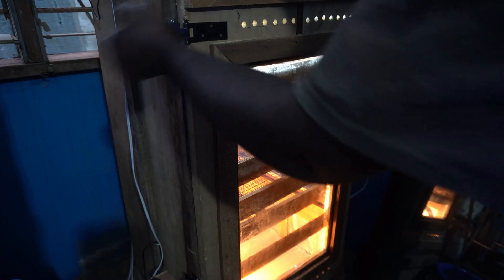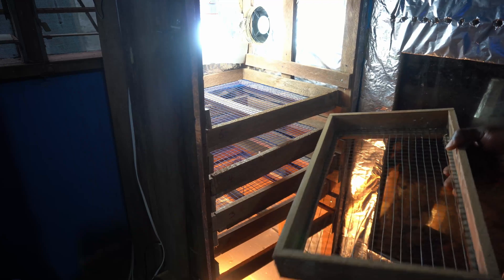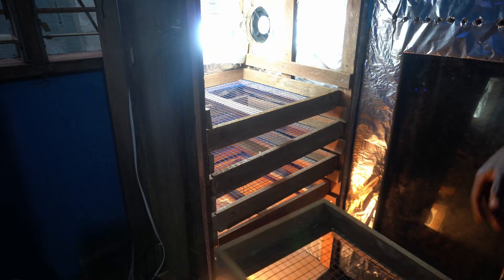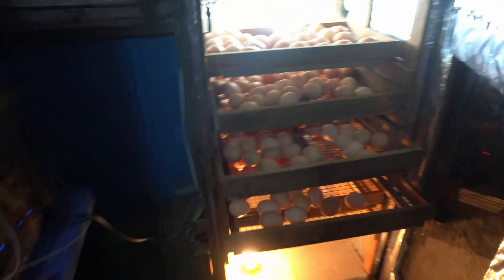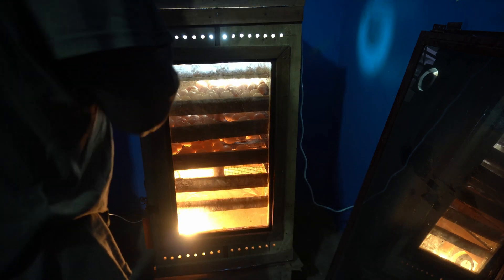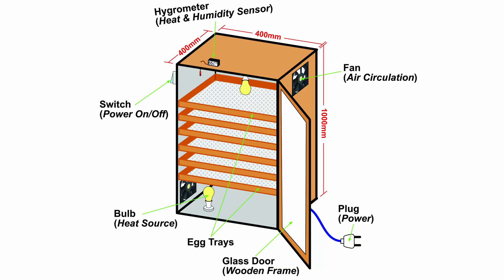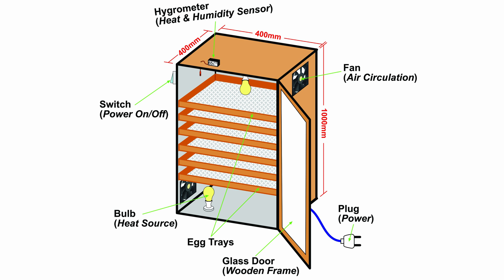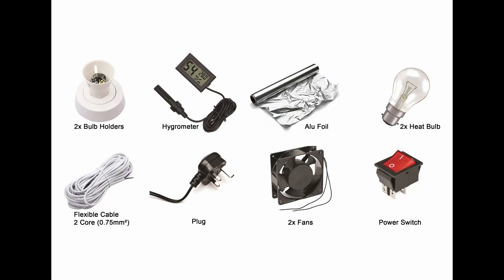This Week's Video | Building A 300-500 Capacity Egg Incubator | DIY Manuel Egg Hatching Incubator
On this week's video, I'll show you how my second attempt ever to build an egg hatching incubator went.